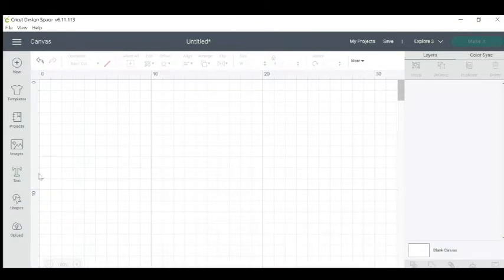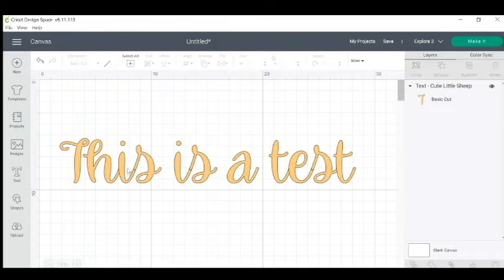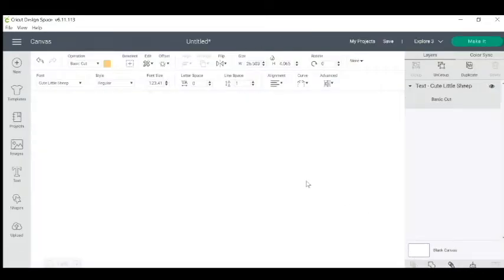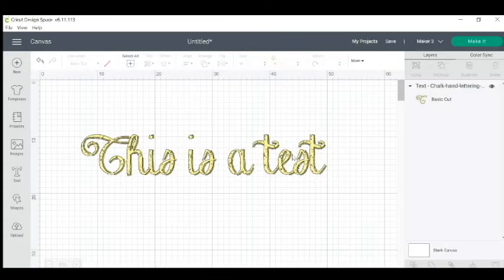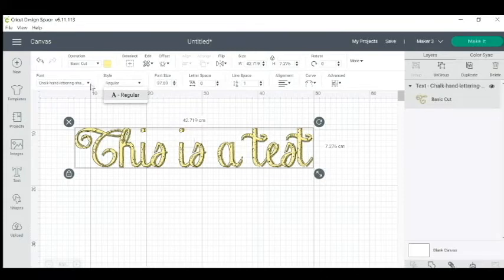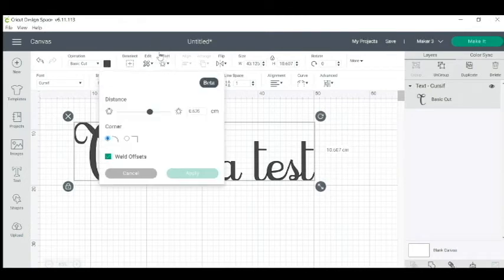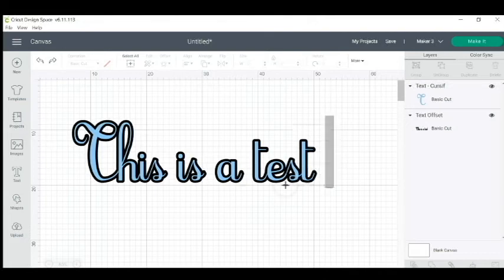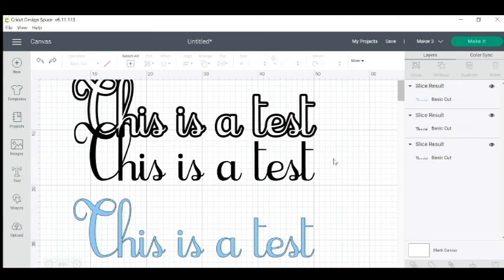Design Space Update 6 11 113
Changes to the way you work with Text